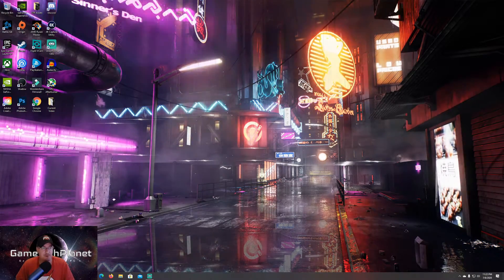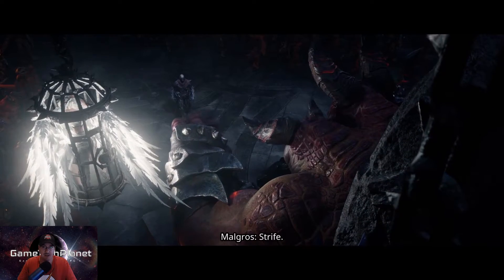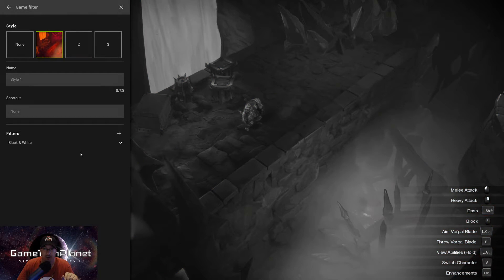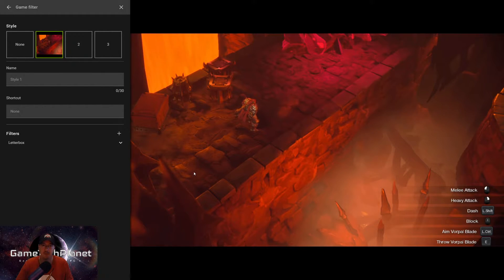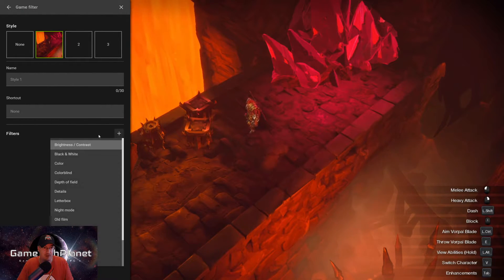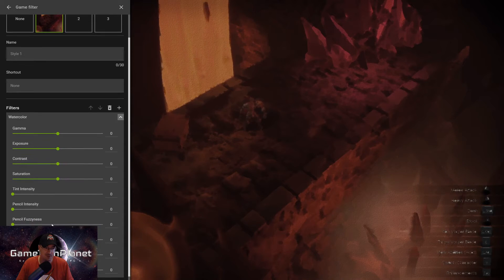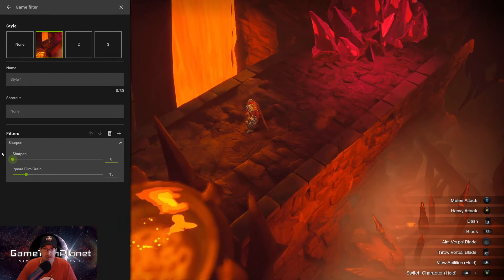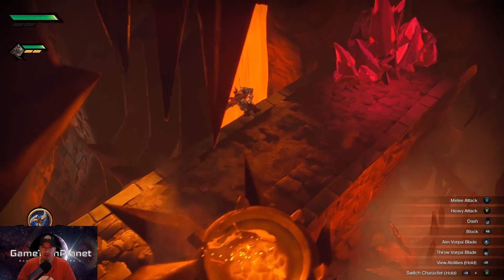Nvidia Geforce Now FreeStyle Filters - A Look at them ALL - Sharpen Filter still the most useful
Geforce Now FreeStyle surprisingly close to it PC counterpart. Sharpen filter is by far still the most useful.